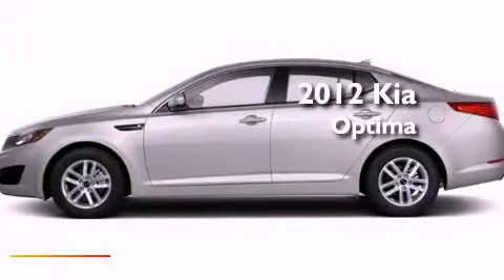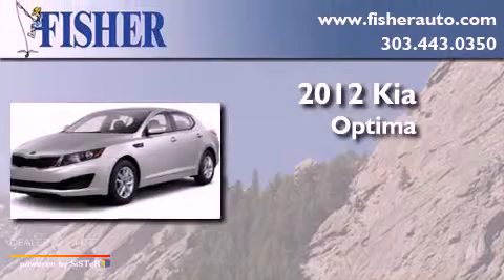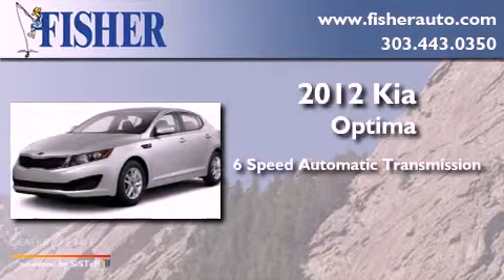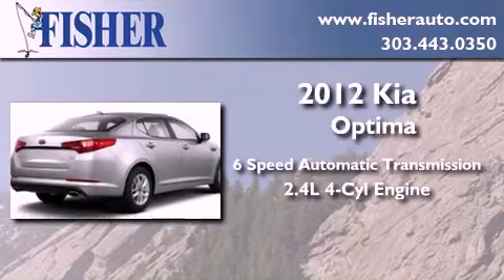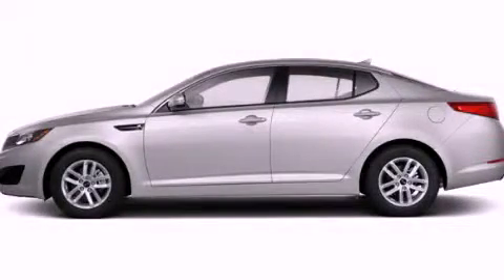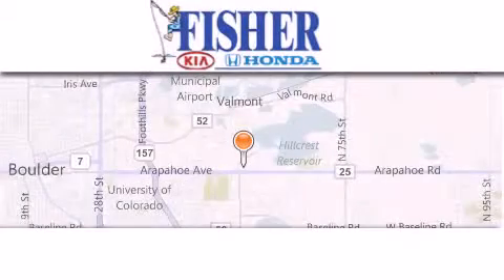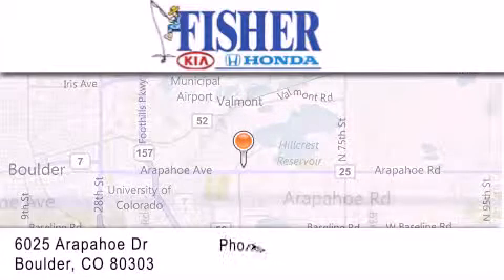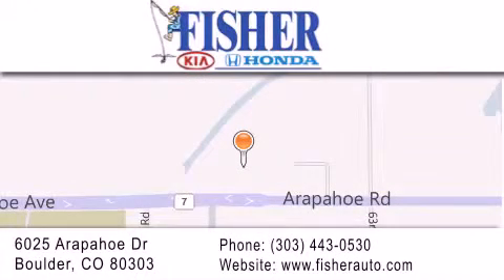2012 Kia Optima Louisville CO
Year : 2012
 Make : Kia
 Model : Optima
 Engine : gas/electric i4 2.4l/144
 Trans . : automatic
 Exterior : gray

 Interior : black
 Stock : 121297

 2012 Kia Optima Boulder CO